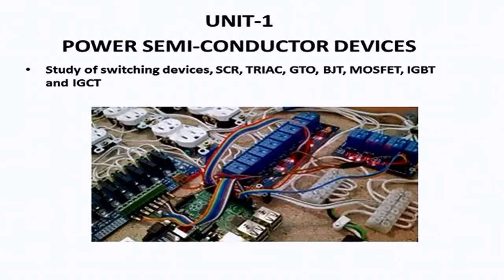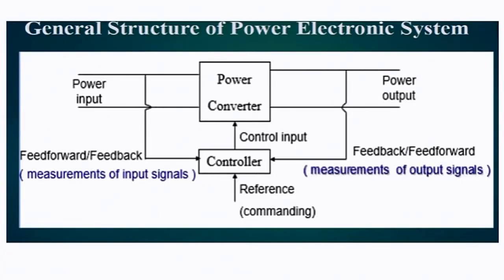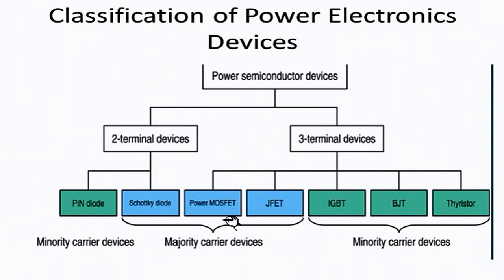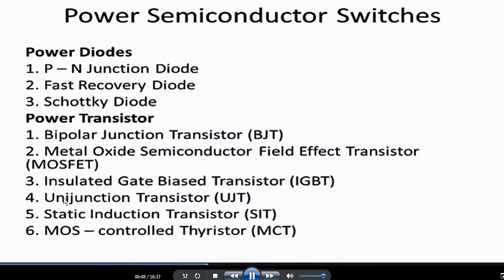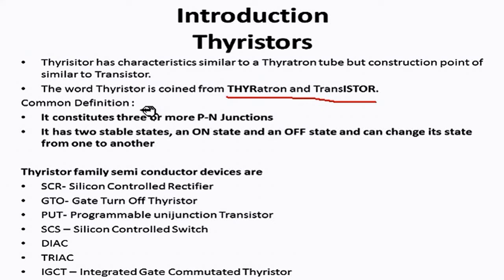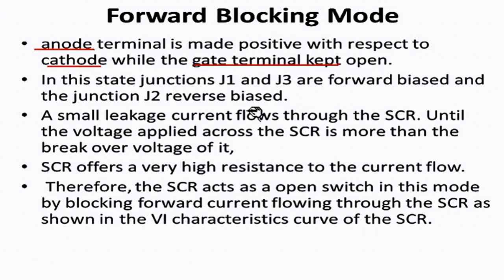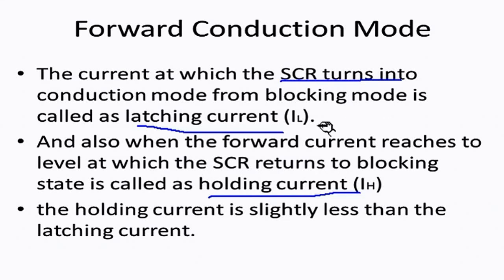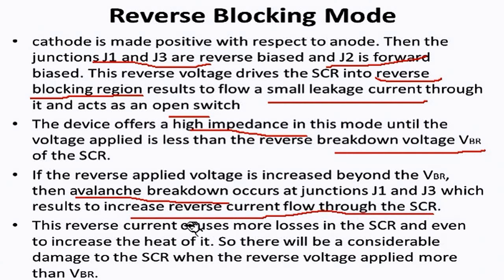power electronics intro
power electronics introduction